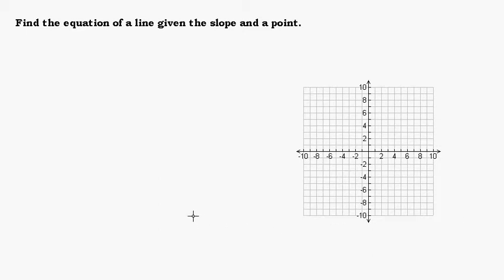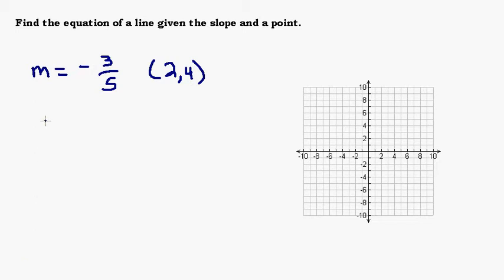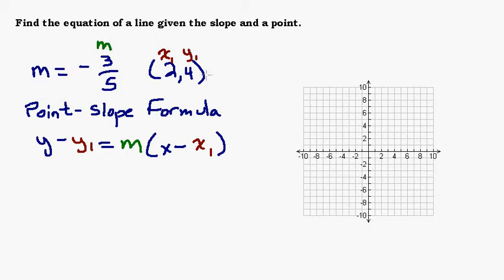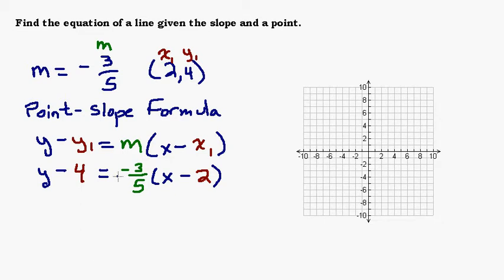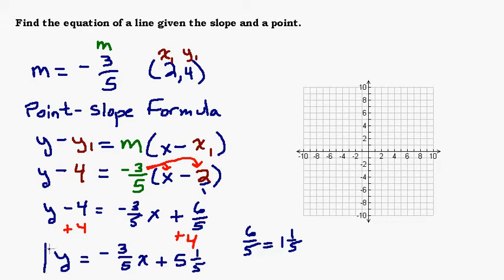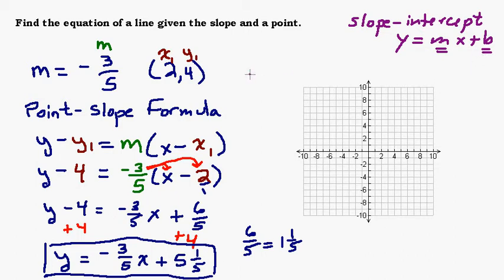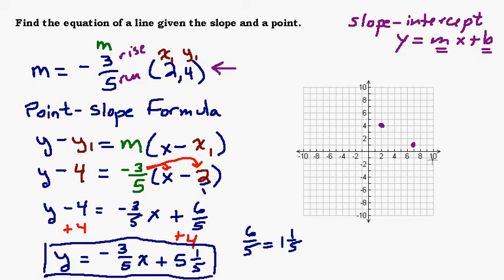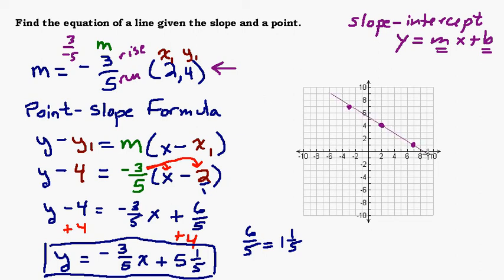Using the Point Slope Formula to Find the Equation of a Line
In this video we use the point slope formula to find the equation of the line given a point on the line and the slope of the line.